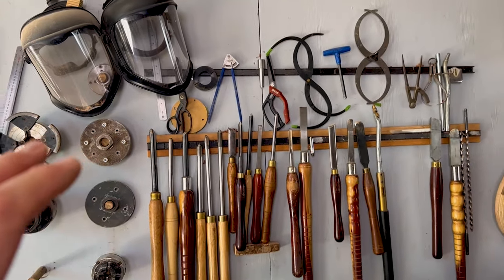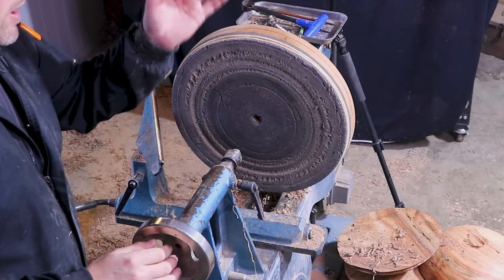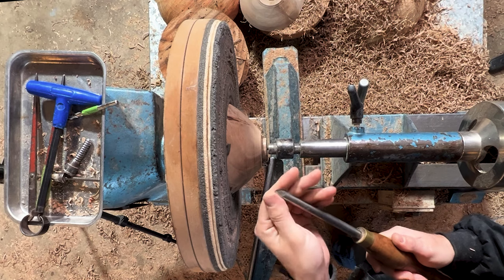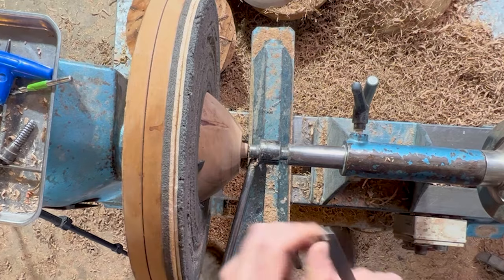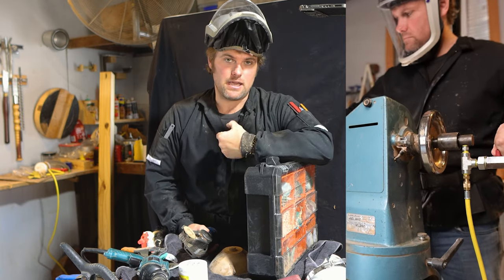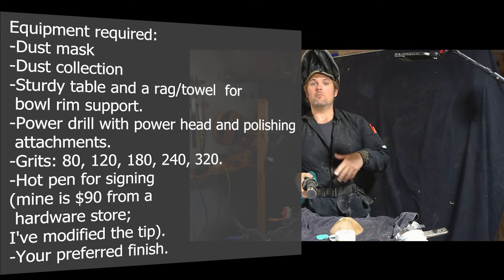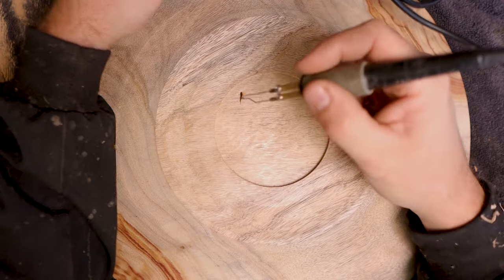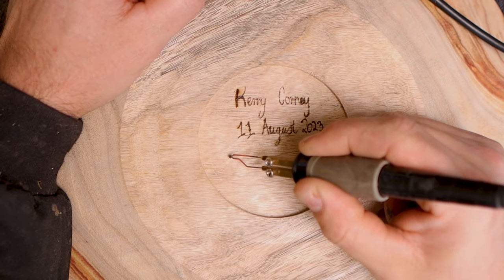How to remove a Woodturning TENON + Hot Pen Signing & How to Finish the Bottom of Wood Bowls.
I want to show you how to quickly and effectively remove the tenon from your woodturning bowls, vases, and other projects you might tackle. I have used this method until recently when I purchased a vacuum chuck for my lathe. I really hope this helps both beginner woodturners and seasoned turners who might discover something new. In my tools and gear section, you'll discover links I use often to enhance my craft, and I hope they prove helpful to you as well

📼The Glenn Lucas video catalogue to elevate your woodturning skills to the next level. My Friday night movies
🪓Woodcut tools, bowls, gouges and tools:
🪒Glenn Lucas Sharpening chart to replicate the profiles he uses for all your turning tools:
📖Woodturning Projects: A Workshop Guide to Shapes Paperback
The best book I can find for all different projects and ideas, including the measurements required to complete the projects. This lives on my bedside table.
🛡️Honeywell face shield bionic with a clear visor.
The face shield I wear in my videos.
🛡️Honeywell replacement visor bionic clear.
✋Hands Intensive Hand Cream. Protects your hands from cracking and falling apart after you've been at the lathe all day. I apply it after showering.
🛠️Turn your slow-speed grinder into a sharpening station:
🪒Tormek Sharpening jig that goes on the sharpening station I use.
📐This tool has all the required sharpening settings and protrusions required and sets the distance of the sharpening jig from the wheel.

Kerry C.